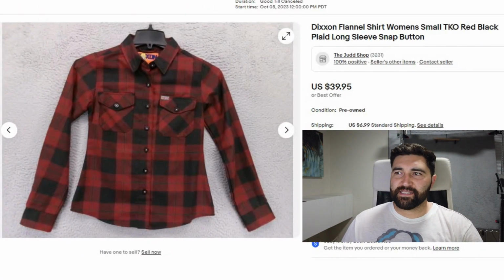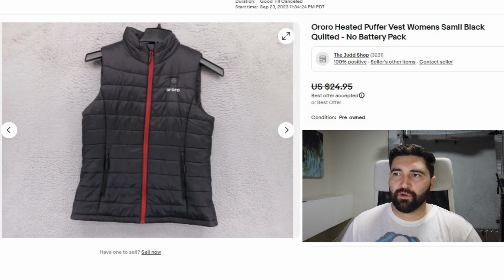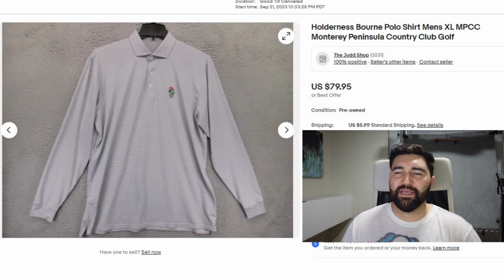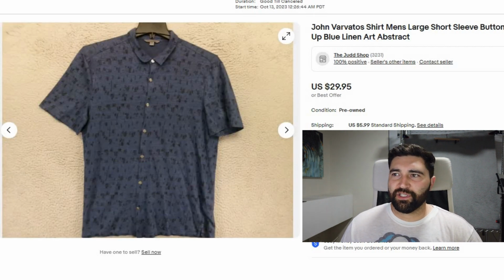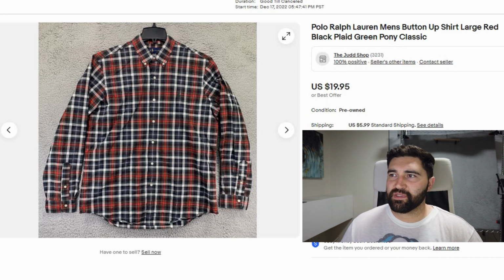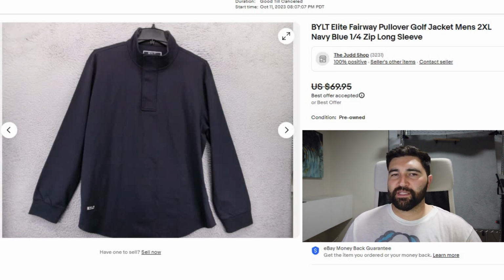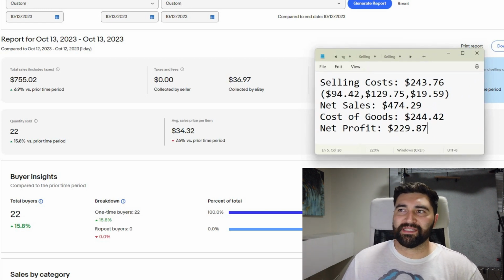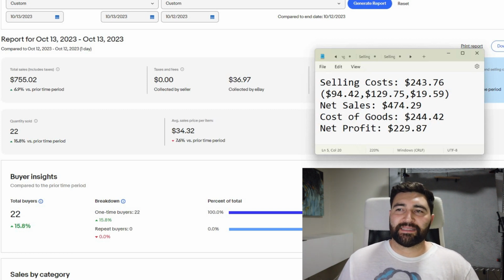22 Items That Sold on eBay Today (What Sold - Day 43)